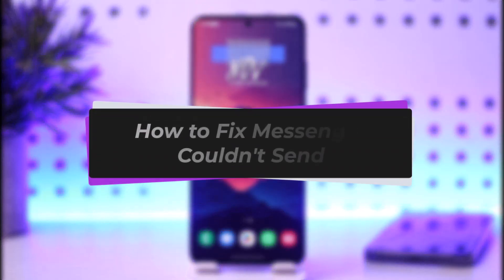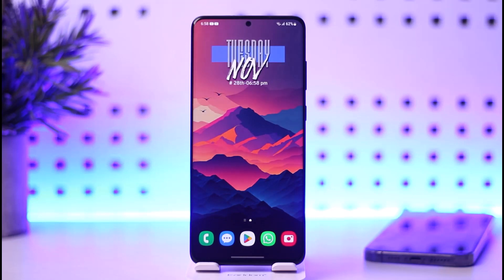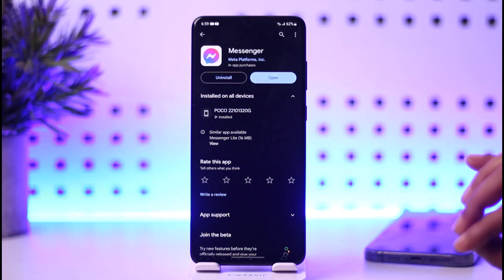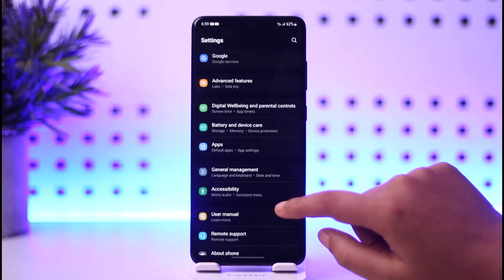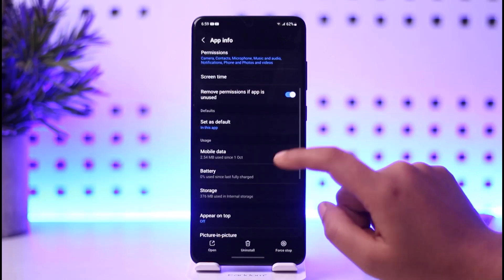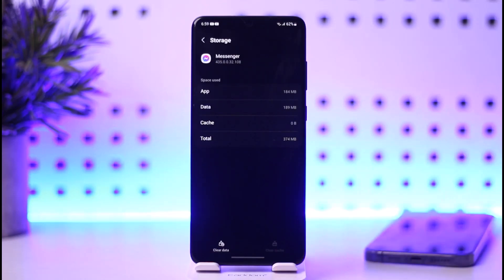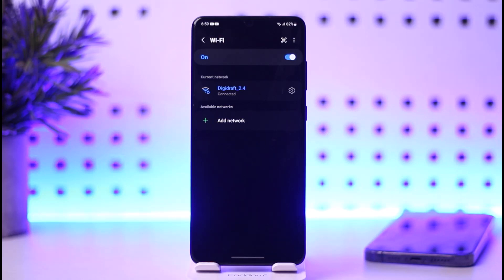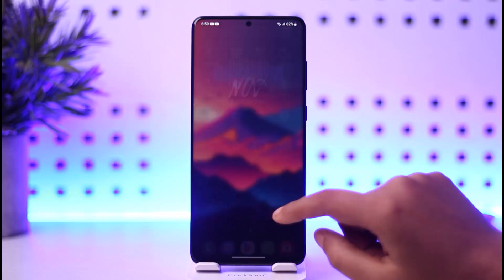How to Fix Messenger Couldn't Send !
In this tutorial, I will guide you on how you can easily fix messenger couldn't send by following some easy steps.
0:00 Intro
0:14 Update app
0:30 Fix messenger couldn't send
1:14 Conclusion